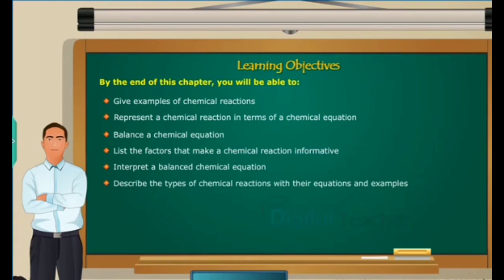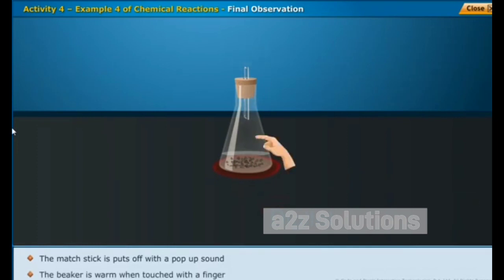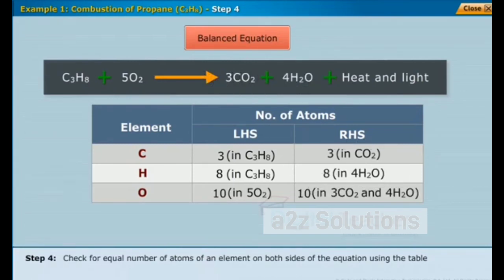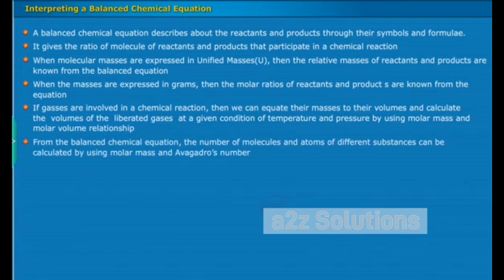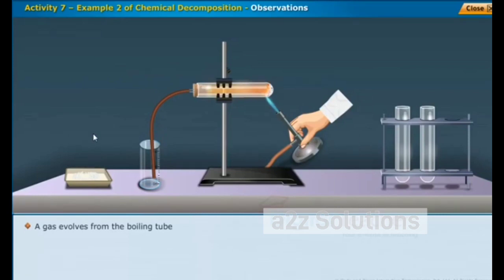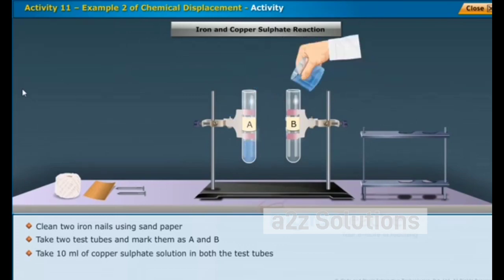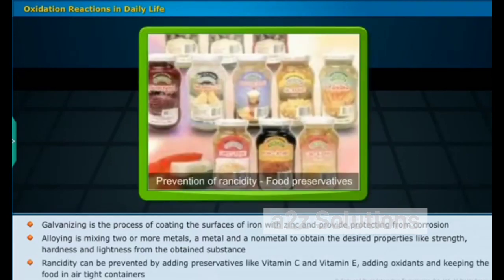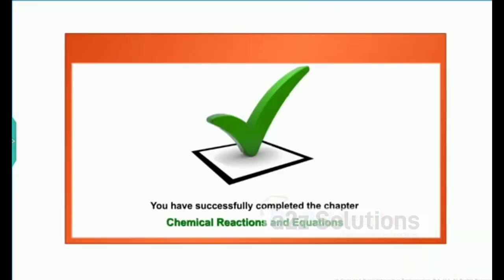Grade 10 Chemical reactions and Equations Explained